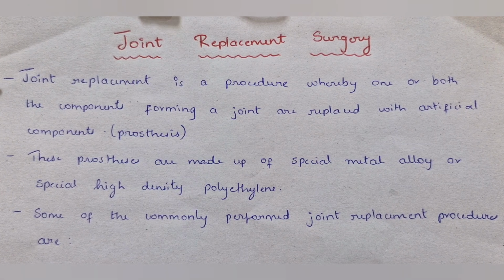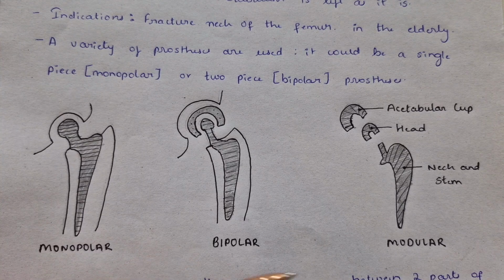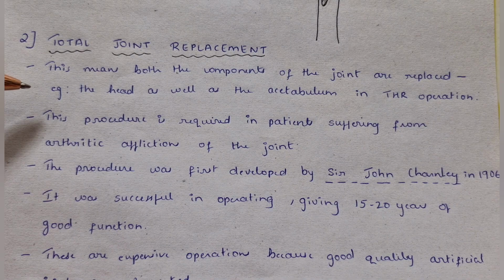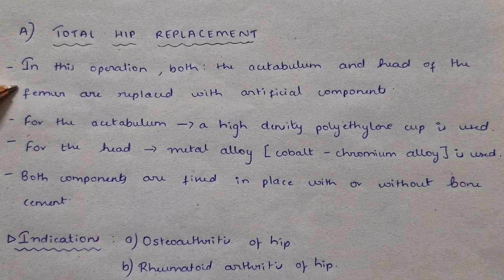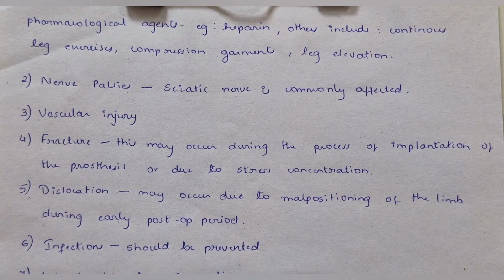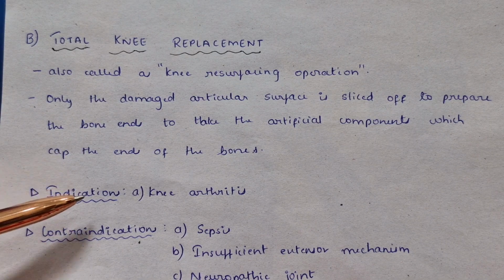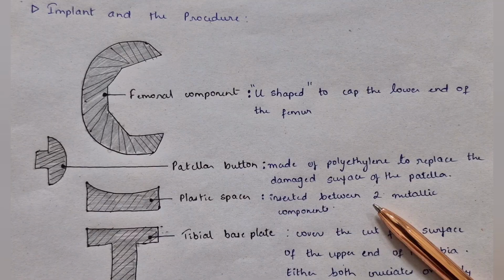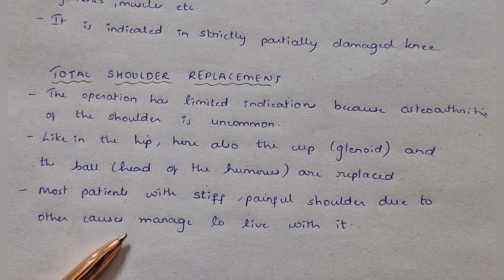Joint Replacement Surgeries In Orthopaedics | Notes | *with Diagrams | TKR | THR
REFERENCE: Essential Orthopaedics by Maheshwari And Mhaskar